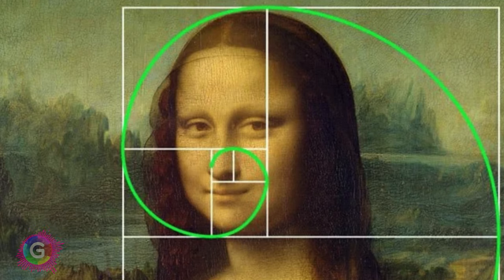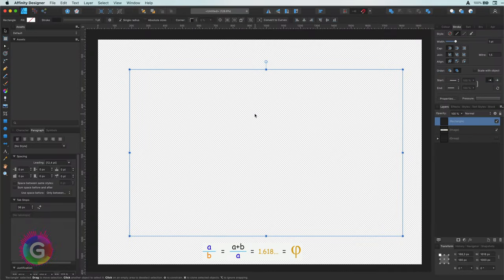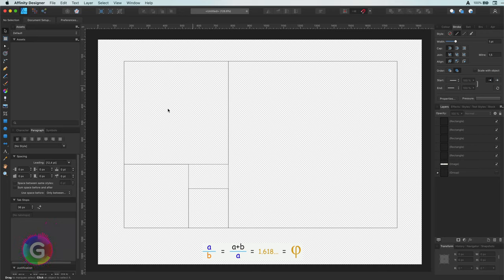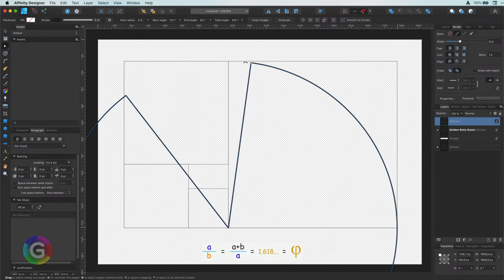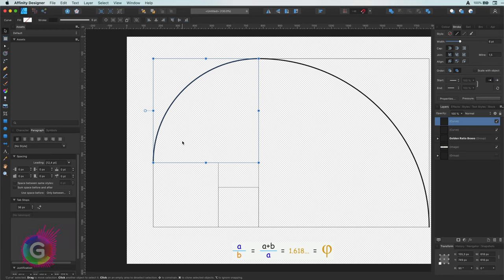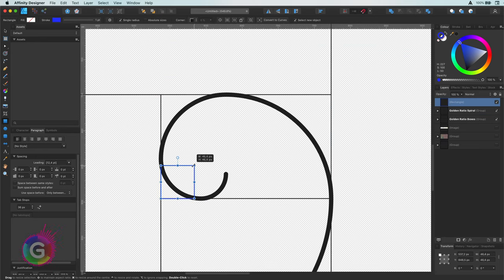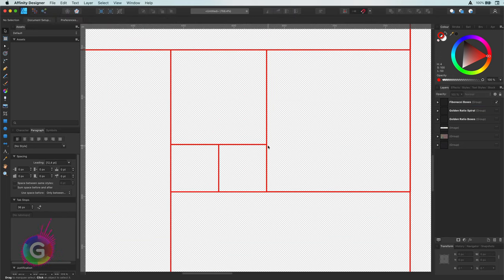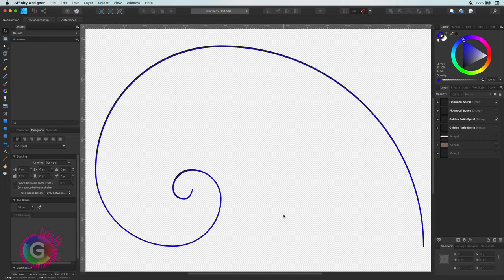How to draw the GOLDEN RATIO and the FIBONACCI spiral using Affinity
Ever wonder how you can quickly draw the famous Golden Ratio or the Fibonacci Spiral. Well wonder no more :) In this video i will show you how easy it is. Especially the Golden Ratio spiral is a piece of cake with power duplicate function of Affinity.

PS. I have used Affinity Designer for a change, but the same can be done in Photo too as no special tool from Affinity Designer was used.